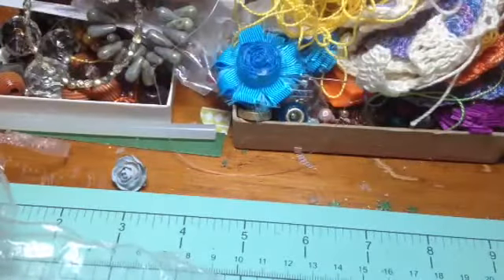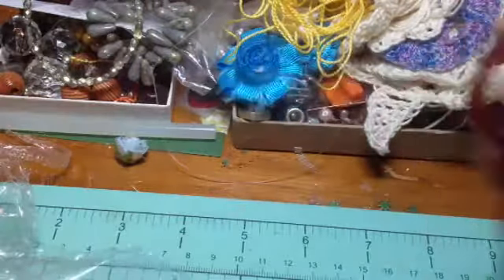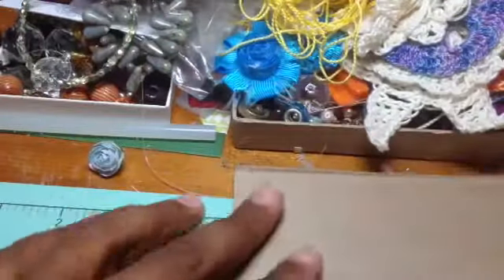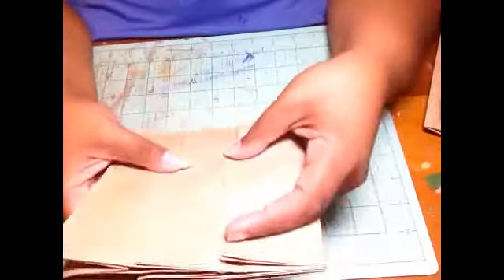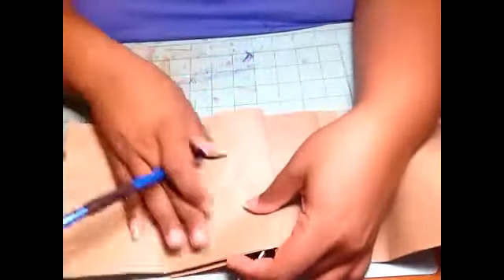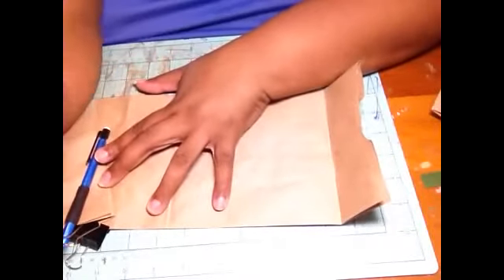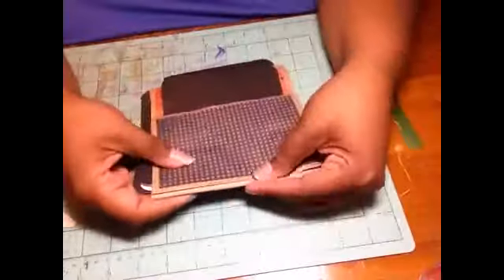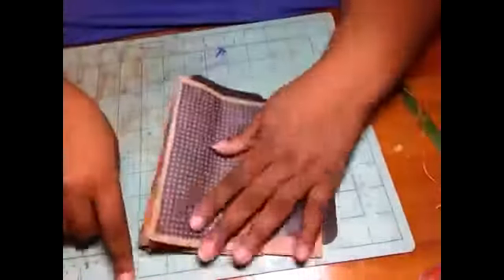Double Dos Paper Bag mini album -tutorial- something different!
I love the paper bag cards and mini albums.  I wanted to do something DIFFERENT with the bags though. Here is my take on a paper bag mini album.  You don't need hinges or other binding!  You only need 2 bags!  You can use almost any size bag.  You could get even more creative and use two bags of different sizes. This will hold several pictures and tags!

I can't wait to see what you make.  Please, if you use the tutorial create a video and link it here.  If you do a blog, I'd love to have the link so I can post it to my blog as well.